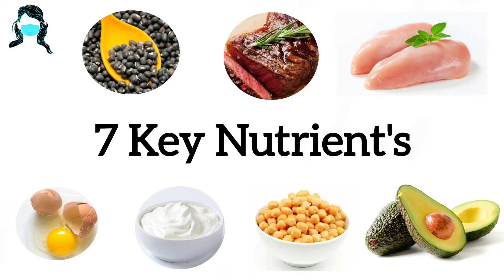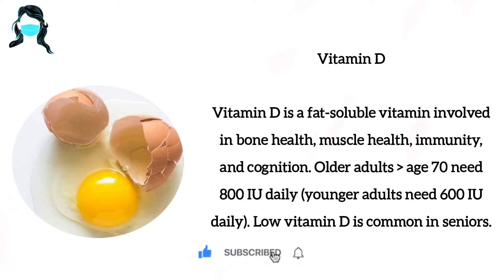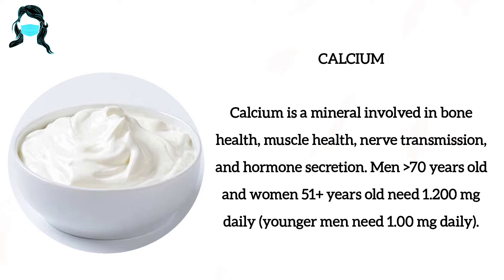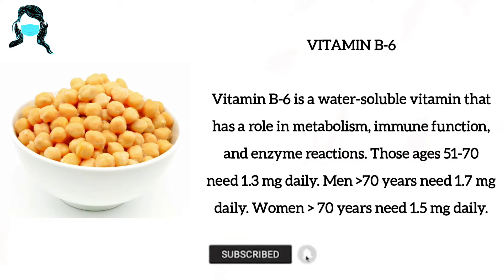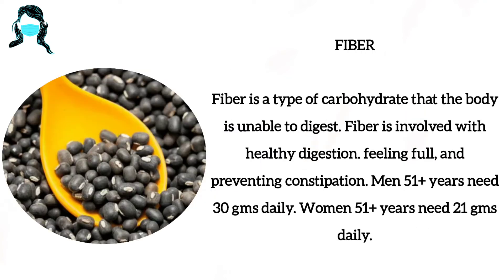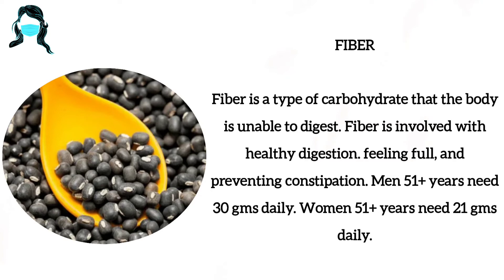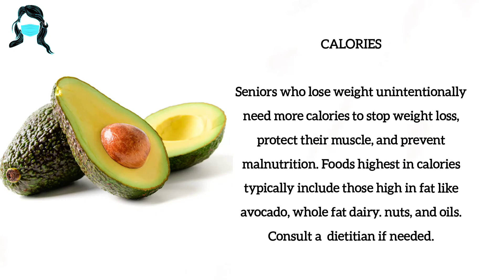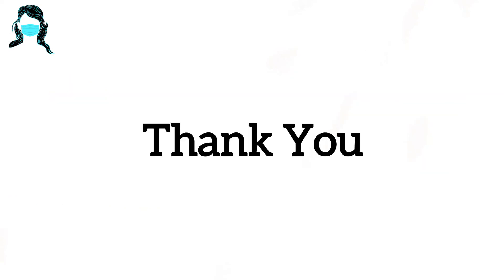7 Key Nutrients For Health | @Harsni's View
In this Video I explain the simple Key nutrients which helps you to maintain Healthy Lifestyle
7 Key Nutrients for Health | @Harsni's View